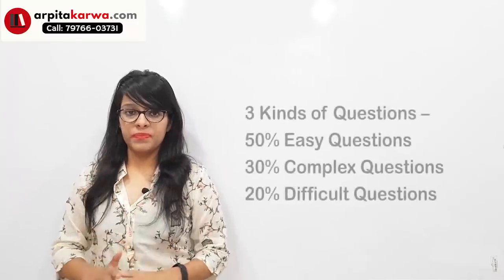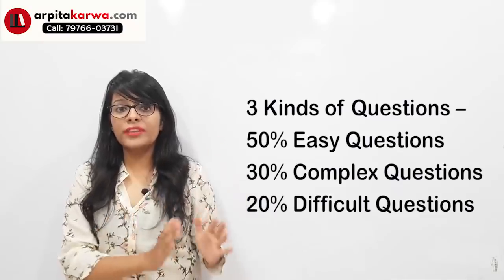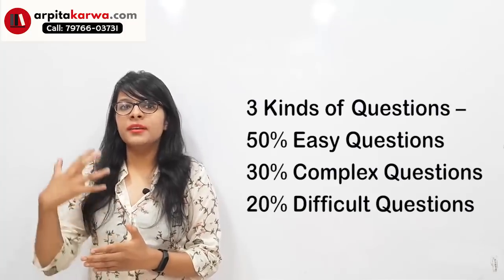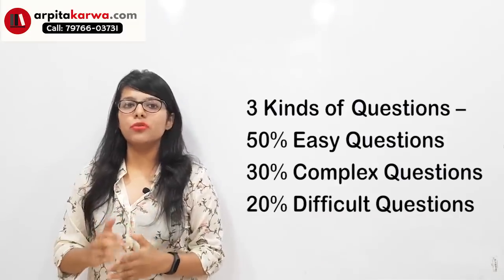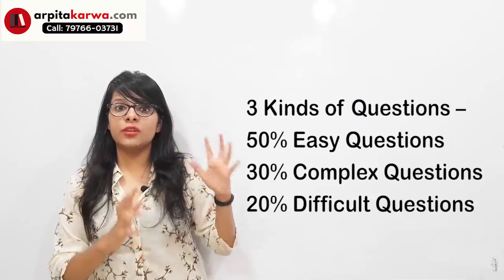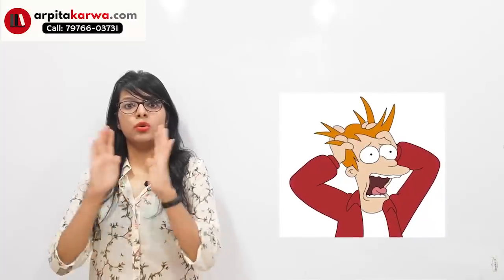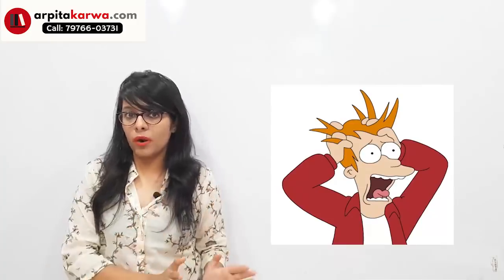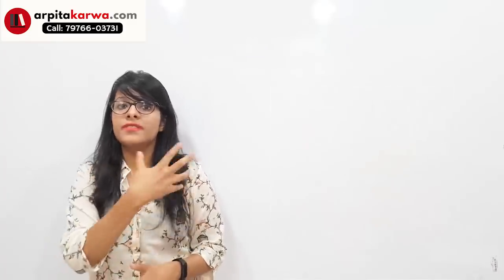Solve NTA UGC NET MCQs like a Pro with these 5 Amazing Tips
Did you know  that MCQ provide more chances to answer right compared to other tests? Also it is easier to score marks under MCQ exam pattern.Probably most of us are not aware about this advantage of MCQ exam pattern.This advantage is bestowed upon UGC NET aspirants but to make the most of it one must have a good hand on solving  MCQs .Thus in order to en cash this advantage student should have through knowledge of how solve MCQs and score maximum marks.This video covers every aspect of how the MCQs should be solved for scoring good marks in UGC NET English.